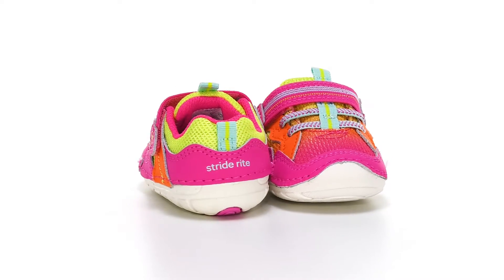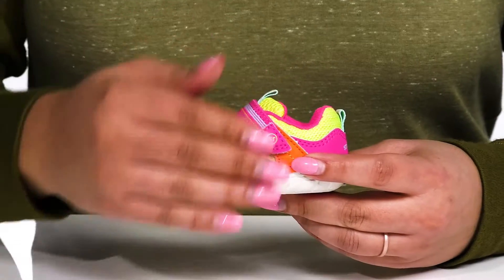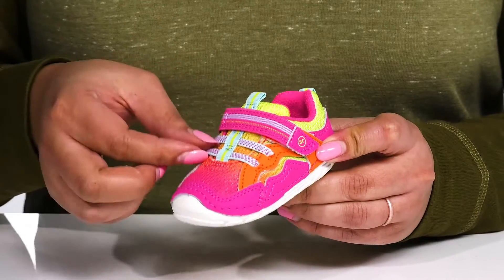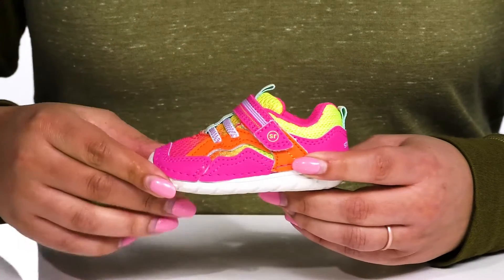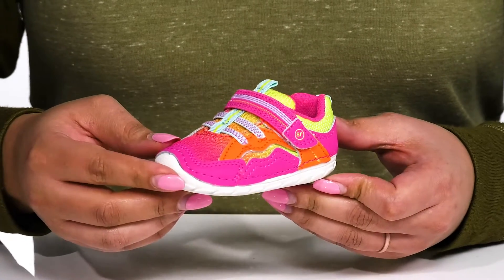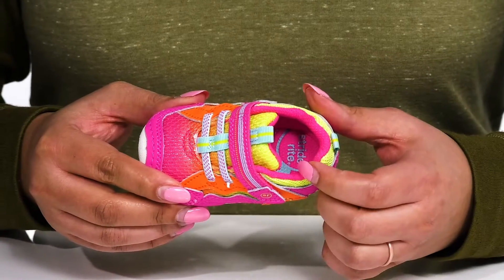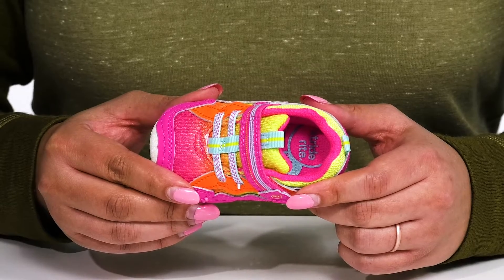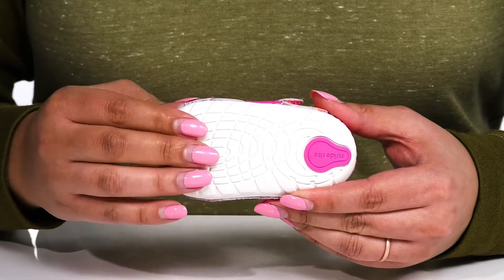Stride Rite SM Kylo (Infant/Toddler) SKU: 9453342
The shining ice cream Stride Rite&reg; SM Kylo sneakers will make your baby drip in fashion and comfort.
Elasticized hook and loop strap closure.
Pull tab at tongue and heel for assisted on-and-off.
100% cotton.
Machine wash, tumble dry.
Imported.

Product measurements were taken using size 3 Infant, width W. Please note that measurements may vary by size.